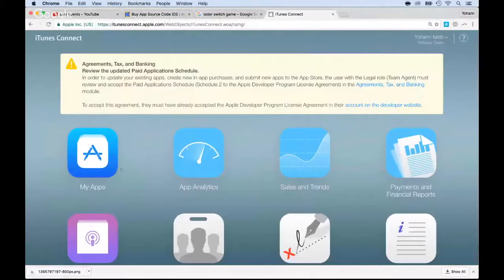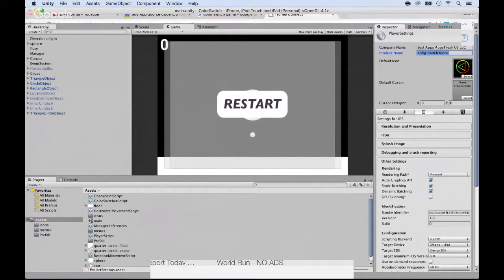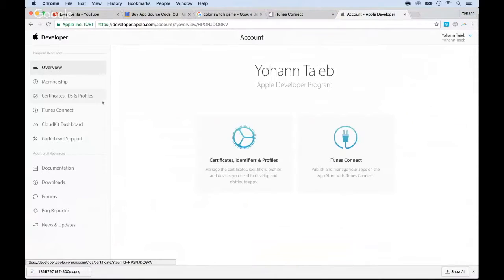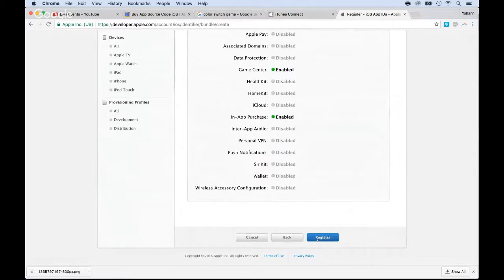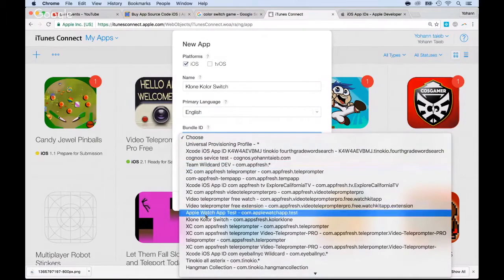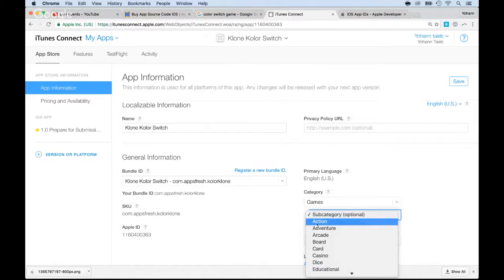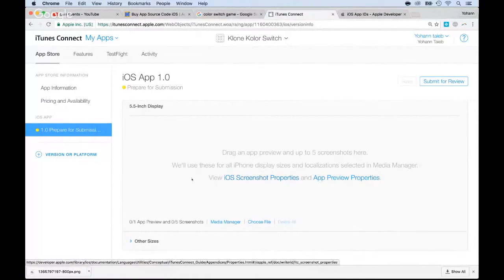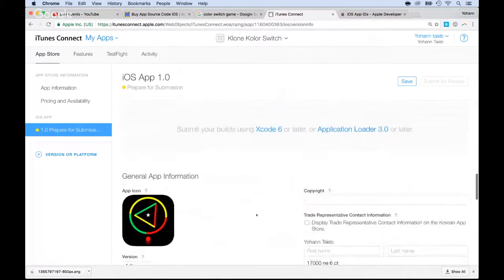51 Configuring the app in iTunes Connect